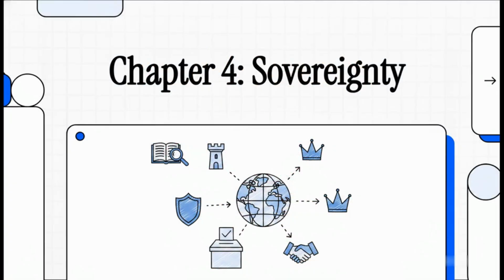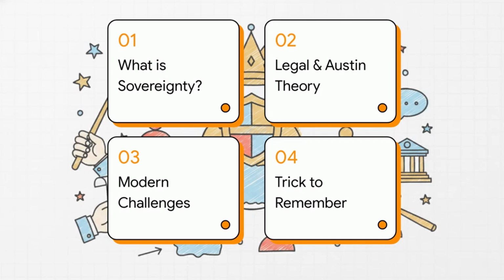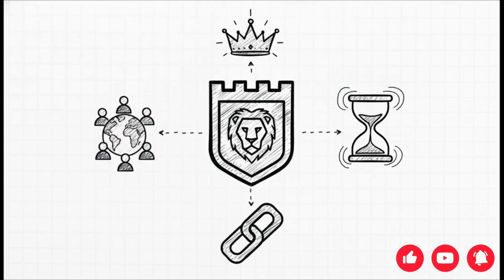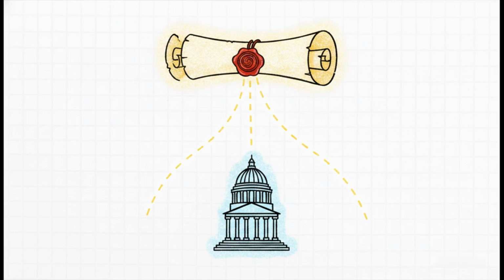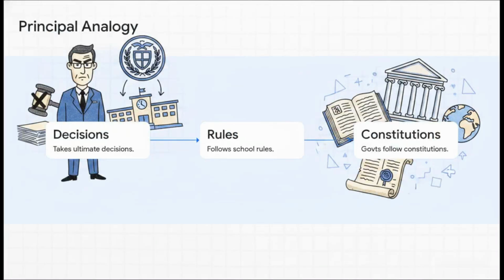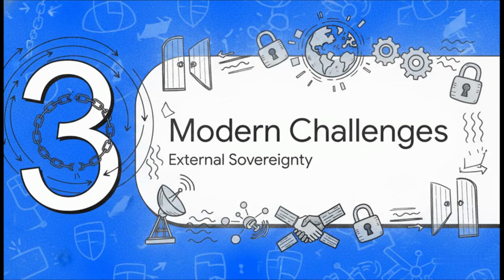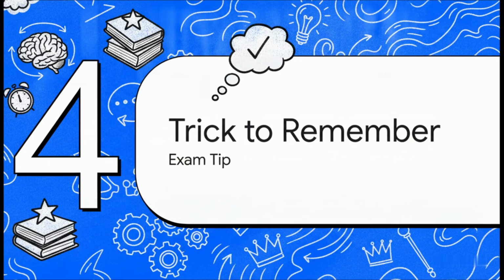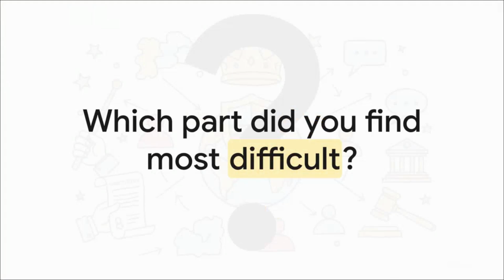Sovereignty (प्रभुसत्ता) | Political Theory Chapter 4 | BA Semester 1 | Political Science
Welcome to Learn with Vaishali! 📚

In this video, we explain Chapter 4 – Sovereignty (प्रभुसत्ता) from Political Theory for BA Semester 1 Political Science in a simple and easy-to-understand way.

📚 Topics Covered:

✅ Concept of Sovereignty

✅ Evaluation of the Concept of Sovereignty

✅ Legal Sovereignty

✅ Austin's Theory of Sovereignty

✅ External Sovereignty

✅ Contemporary Problems of Sovereignty

✅ BA Semester 1 Complete Notes

This lecture is specially designed for BA Semester 1 Political Science students, university exam preparation, and competitive exam learners.